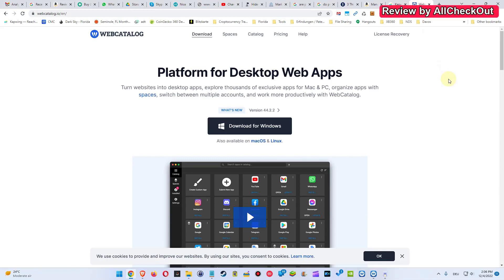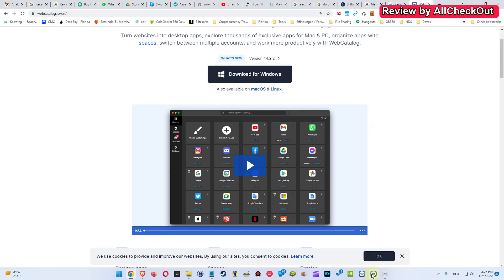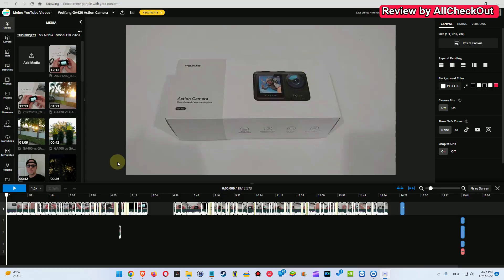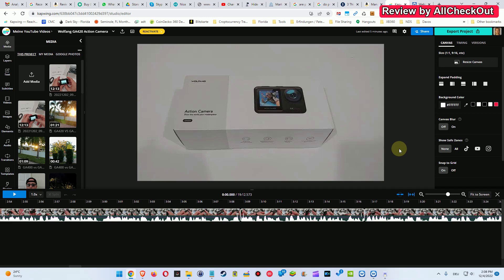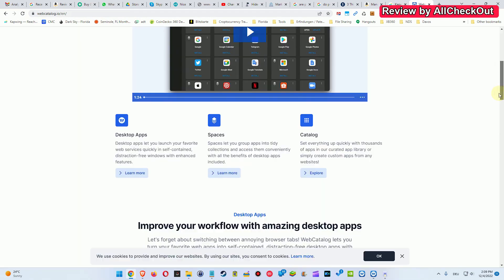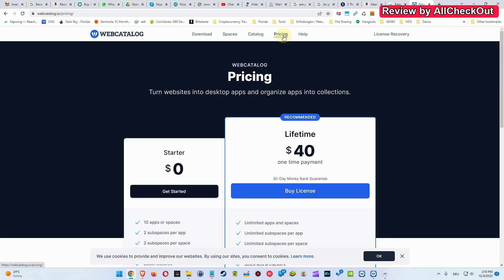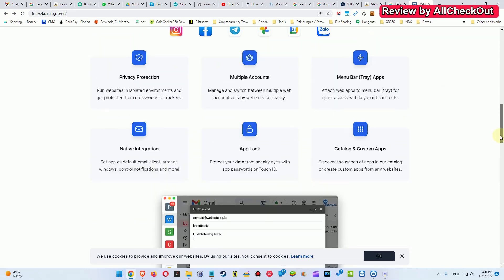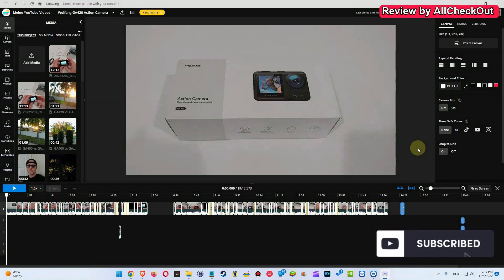Do Websites Run Faster In WebCatalog (WebCatalog Review)?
If you're looking to run websites faster or even looking for a way to run them directly from your own PC or just switch between multiple web accounts, get protected from cross-website trackers, run websites in isolated environments or turn websites into desktop apps then "WebCatalog" sounds very promising, but is it really? Here's my review about WebCatalog after using the Kapwing video editor there for many hours. Watch and see.